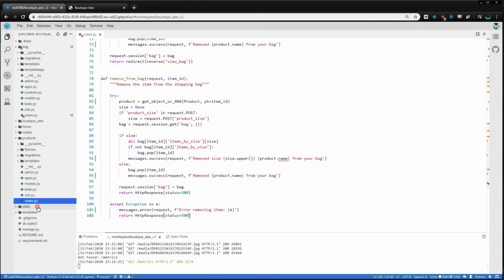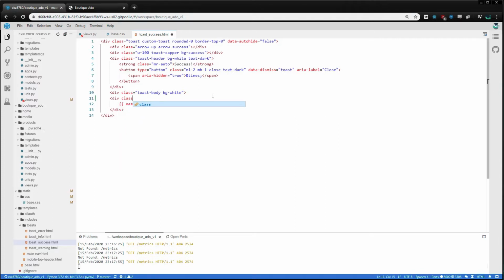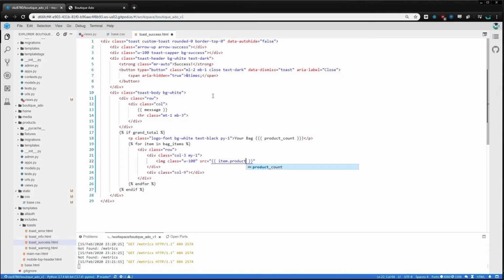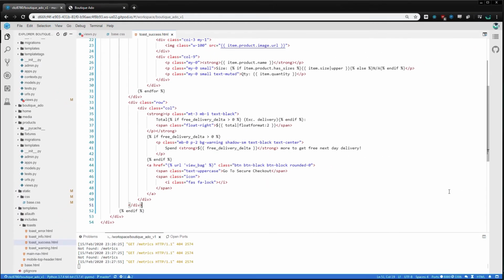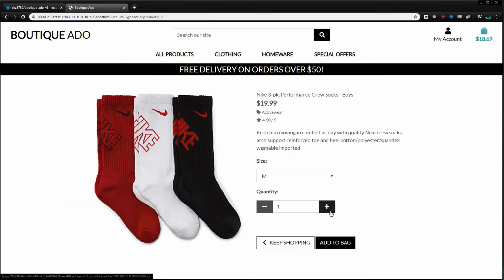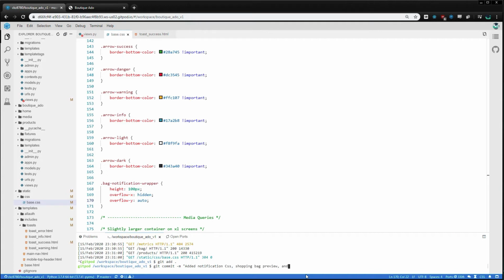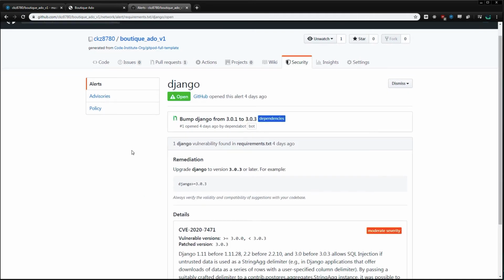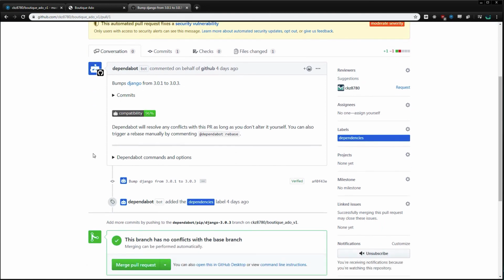E 032 Django E commerce Toasts Part 4